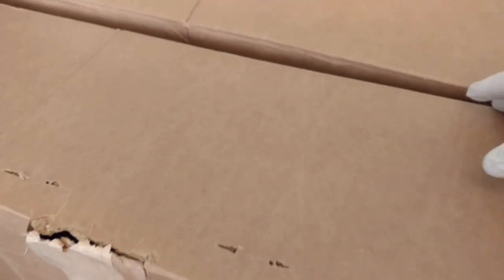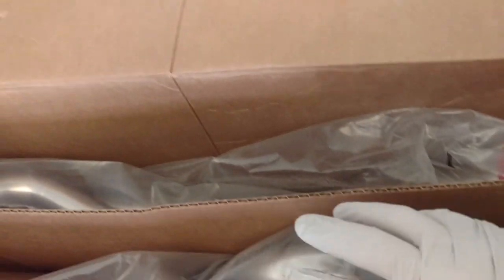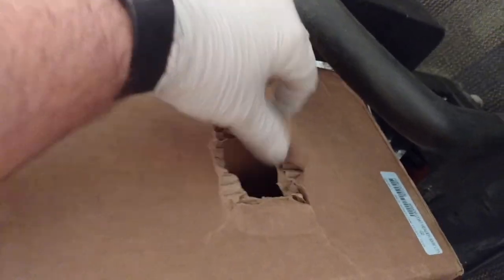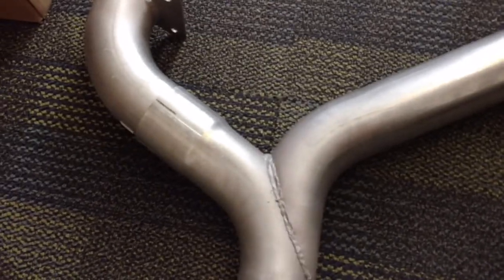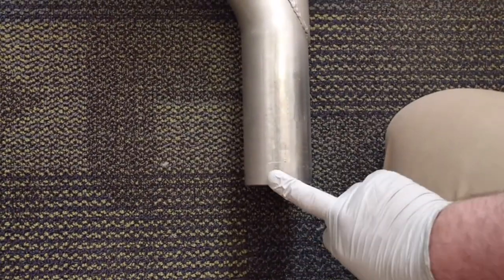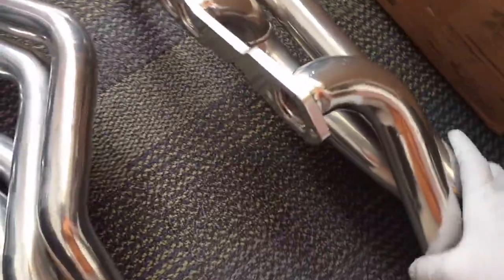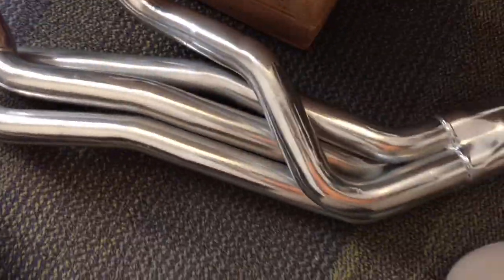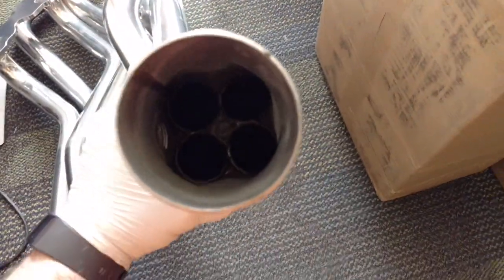LT1 Pacesetter Header and Summit Y Pipe Unboxing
This is just a quick unboxing of the Pacesetter 72C2239 LT1 headers for 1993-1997 Camaros and Firebirds. These are 1 3/4" headers, not 1 7/8" like I state in the video.
I also unbox the Summit Racing Y-Pipe that attaches to the headers.
Once I do the installation, I will post before and after vids.